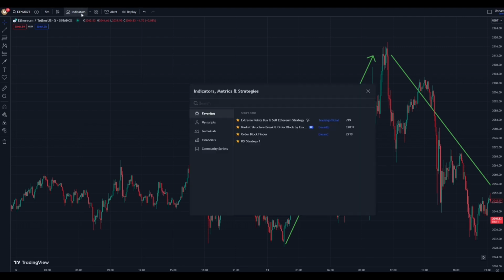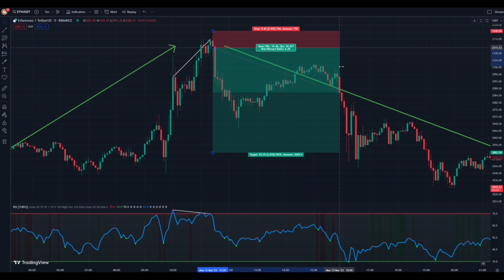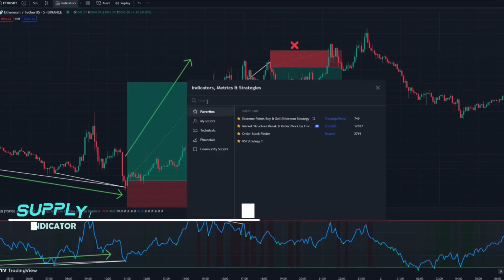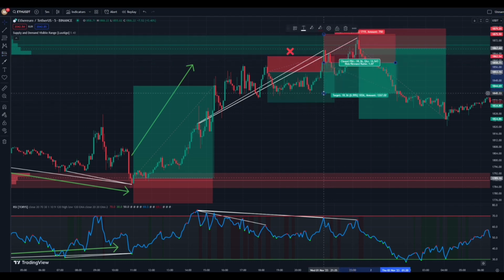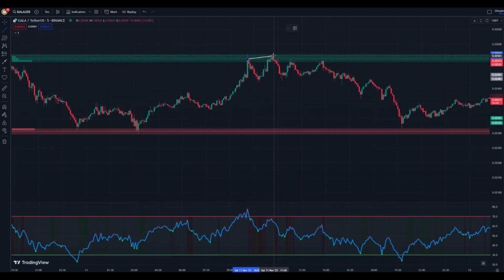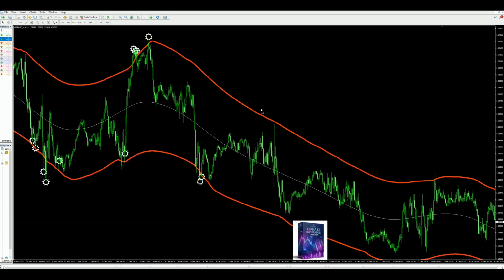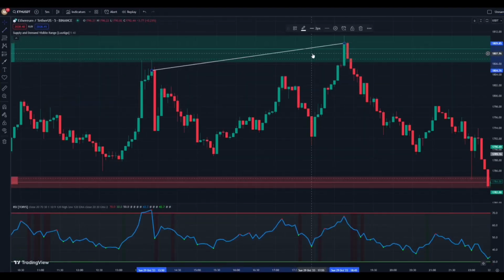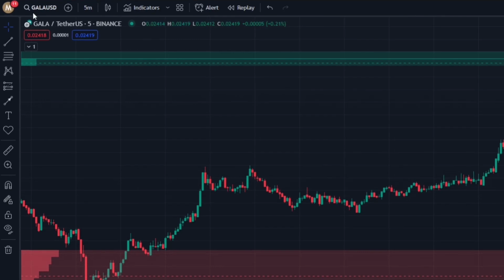NEW Strategy Crazy win rate Real bot trading work Forex cryp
🌟 Welcome to Mage of Trades! 🌟

🔮 Where Forex Meets Crypto, and Magic Happens! 🔮

Hey there, future trading wizard! Whether you’re here for forex insights, crypto breakdowns, or just some good ol’ market banter, you’re in the right place. At Mage of Trades, we turn complex charts into simple strategies and sprinkle in a bit of humor to keep things fun.

Actionable trading tips.

A mix of forex and crypto content.

No boring jargon, just straight-up value.

Drop a comment, share your thoughts, and let’s grow together!

Remember: Trading is a journey, not a sprint. Let’s conquer the markets, one pip (or satoshi) at a time! 💰